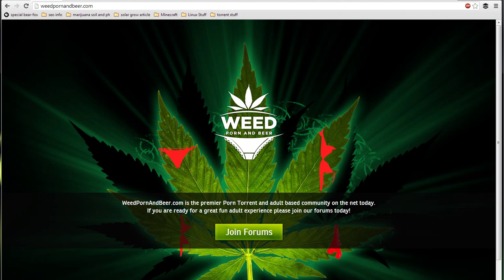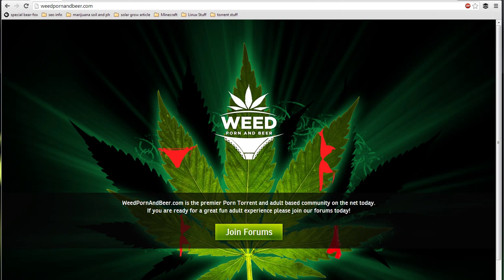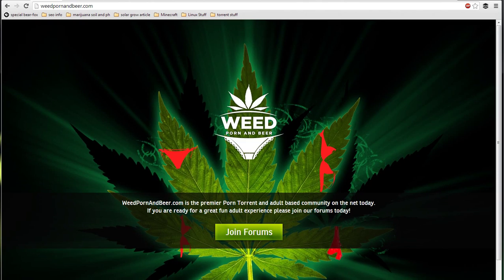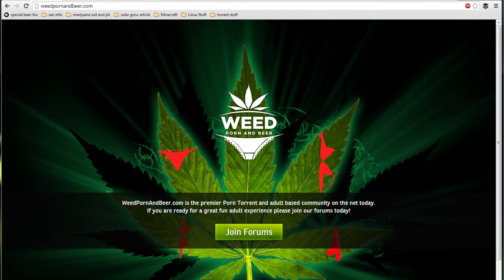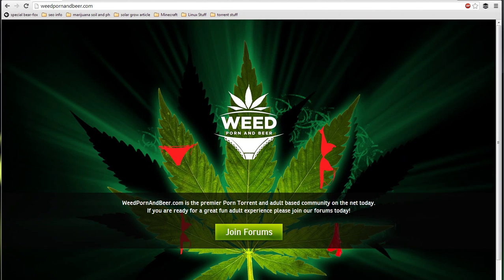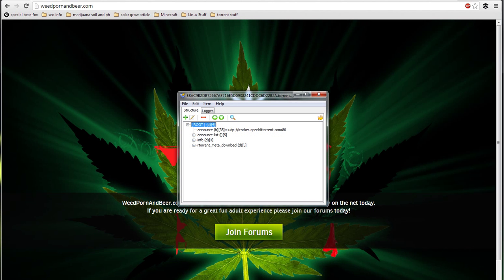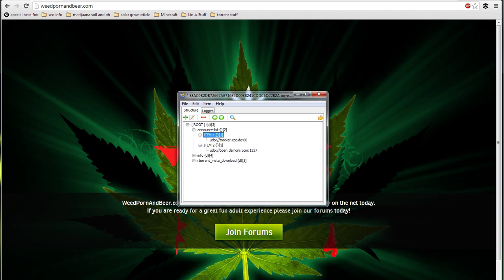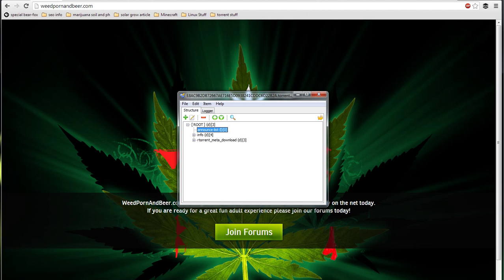Remove Trackers From Torrent And Save The Torrent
How to remove trackers from .torrent file and pure DHT for increased torrent privacy. This guide also allows you to save the .torrent file after the edit!